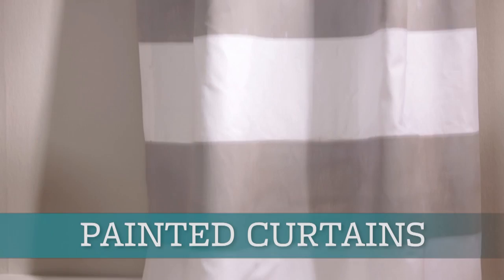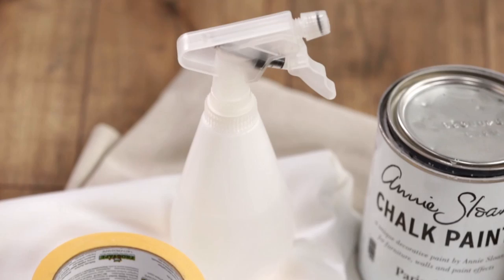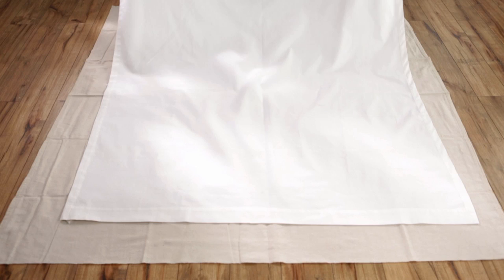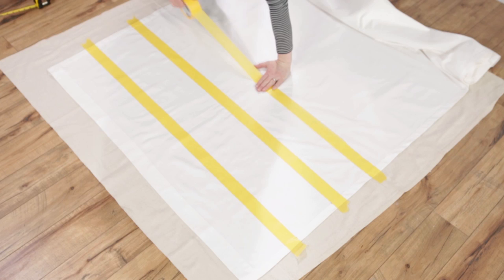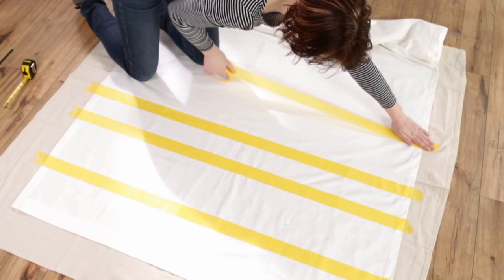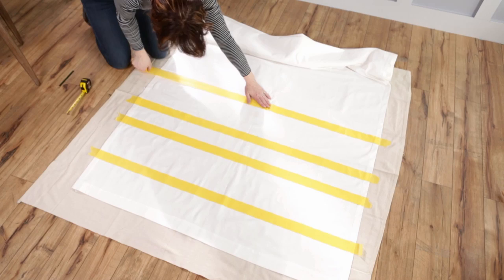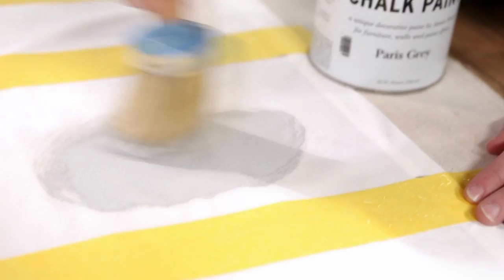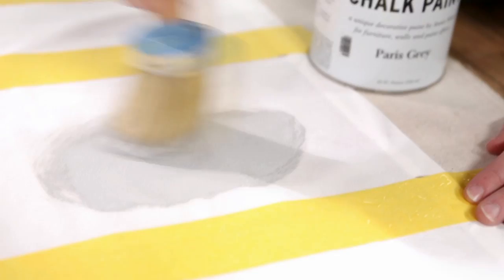How to Paint Striped Curtains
Give plain curtains a bit of personality with this easy painted stripe technique.